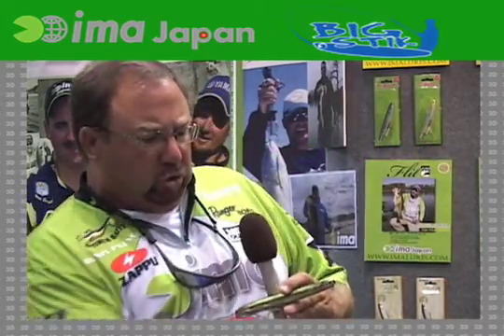imajapan shortmovie 002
動きの説明（action explanation)